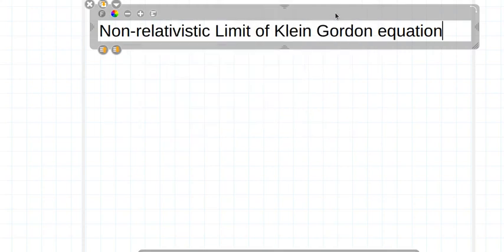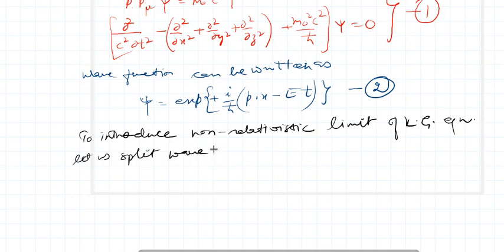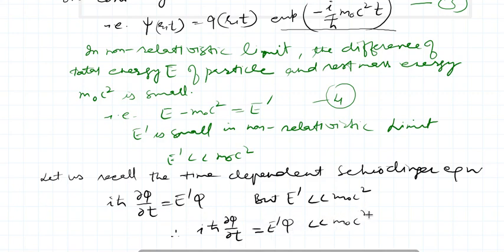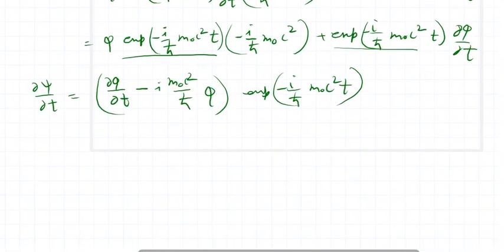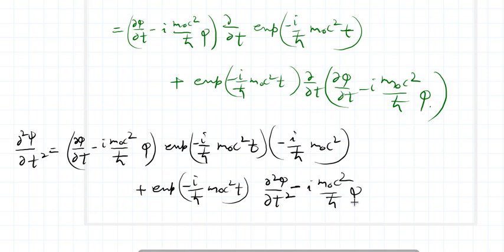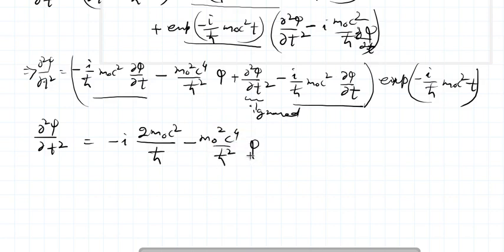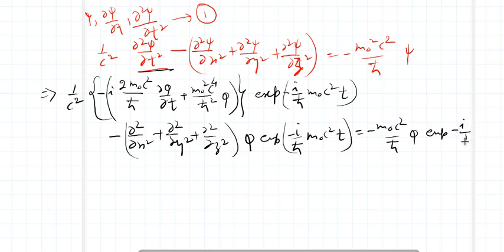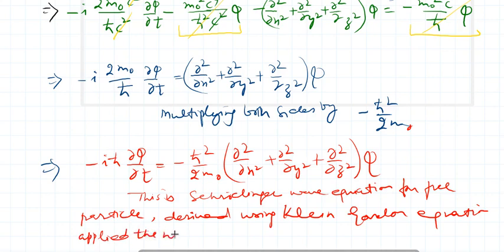Lecture 3.4: Non-relativistic Limit of Klein Gordon equationi